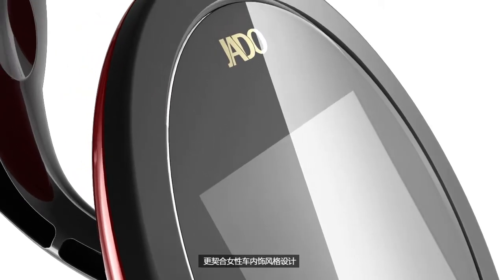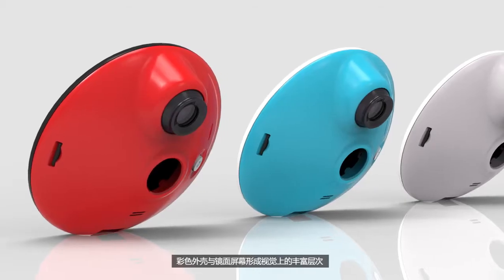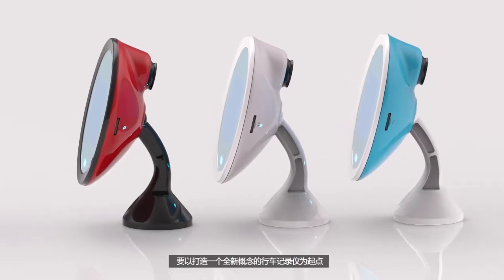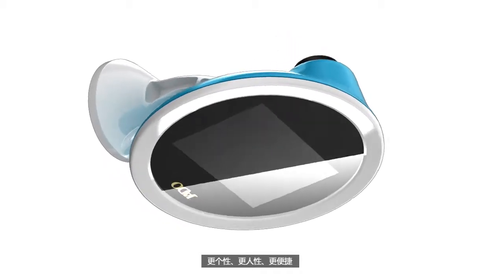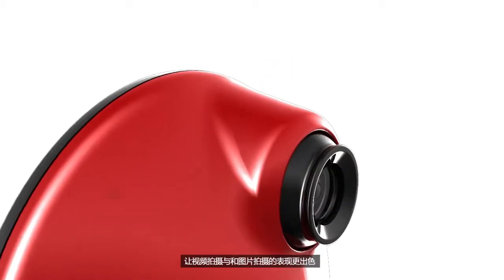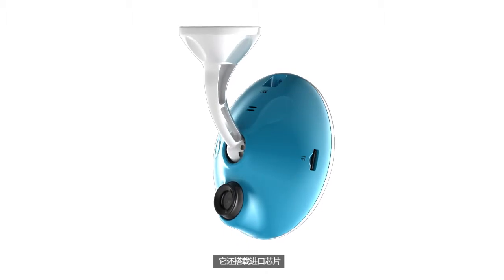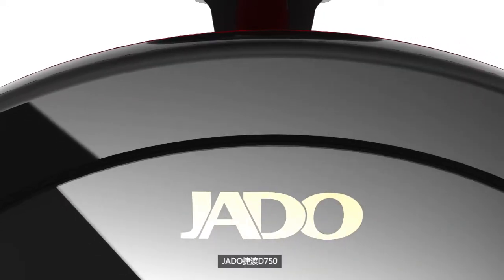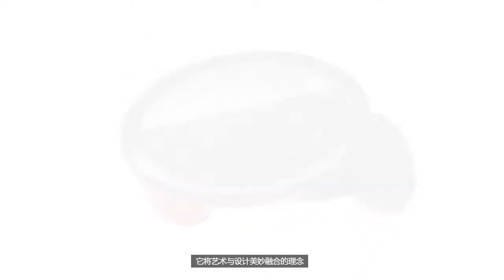JADO-D750 Exclusive colorful Ball Shape Feminization Adjustable 1080P HD DVR Dash Camera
If interested,pls refer to Amazon

*JADO D750 -- Car Dash cam for female customization.First public appearance in Germany,amaze all in Europe.
*Special ball shape design,drive the new trend in the market.
*A full HD video recorder with a 5MP camera sensor that takes brilliant videos at 30 fps with H.264 compression for a smaller size.
*Easy install and use for this DVR,one key to a number of  innovative  operation.
Features:
★ More colorful:Diversity,not just women.
★ Recording resolution:1920x1080 pixels.Record in High Definition.
★ 140 Degree Wide Angle / 2.7" LCD Screen - Rotates 360 degrees
★ Automatic Emergency recording for collision detection.
★ Seamless loop-cycle video & audio recording.Your Eyewitness That Never Blinks
★ Advanced Spraying process:use British senior custom paint,as automobile paint quality.
★ If you choose it as a Christmas present,it would be a amazing surprise for them.